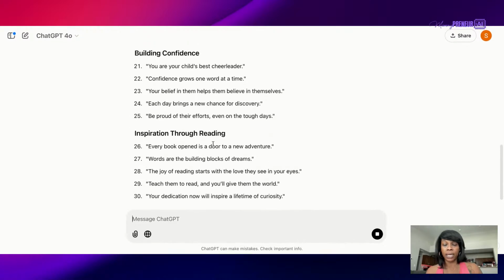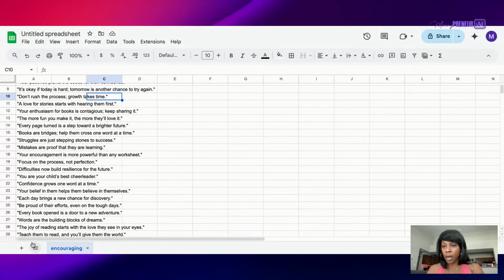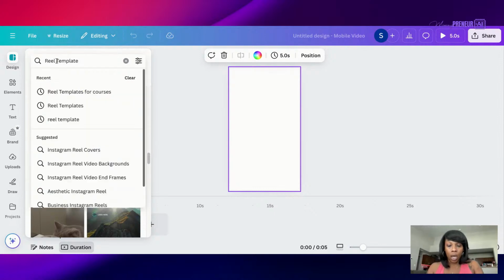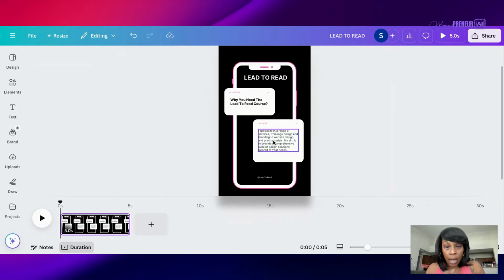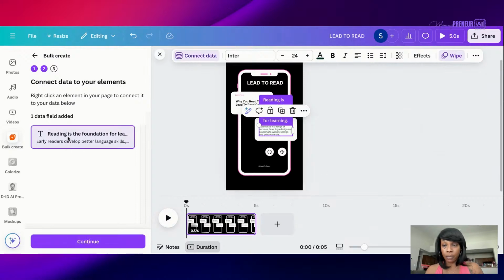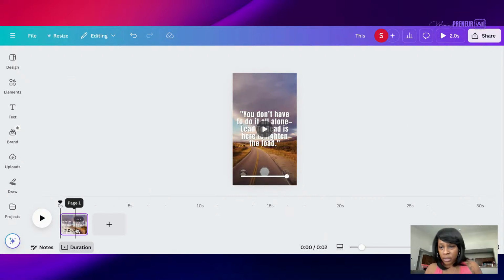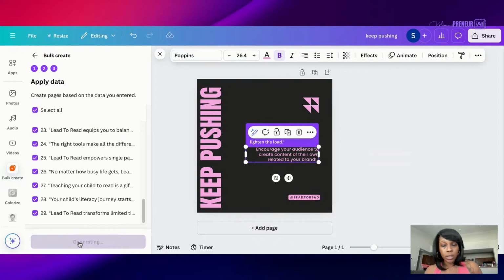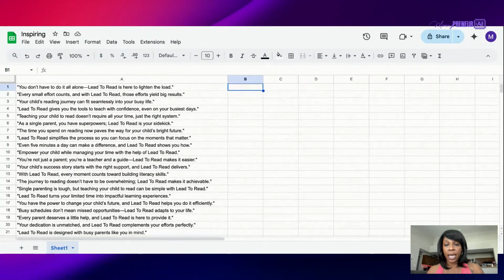Create 30 Days of Content in less than 20 Minutes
Did you know you can automate you business to have 5 Figure Months?

Learn the "5 Mistakes Keeping Mommypreneurs From Automating 5 Figure Months"